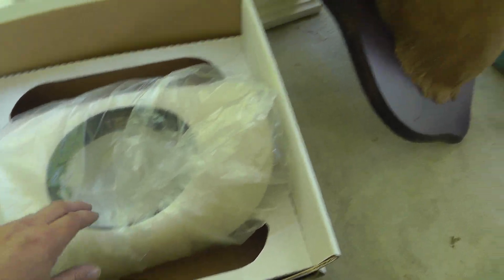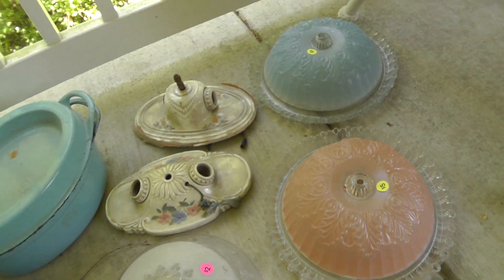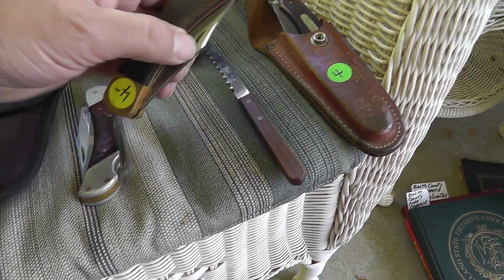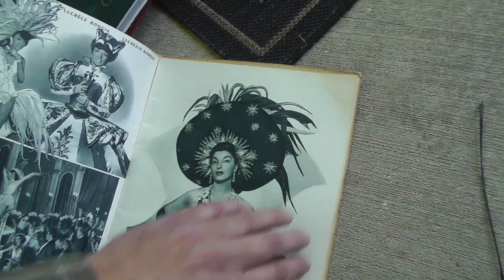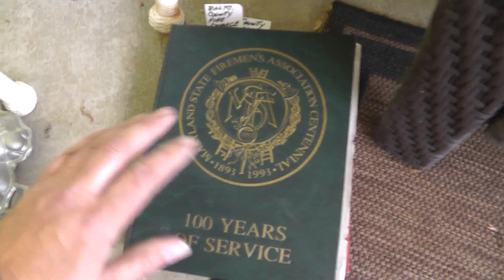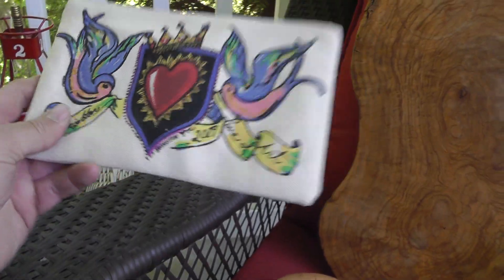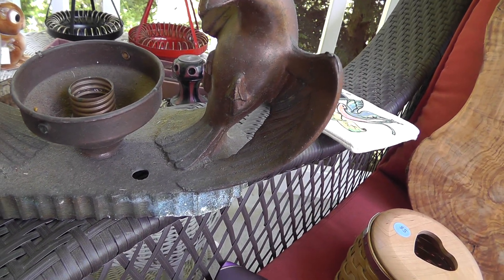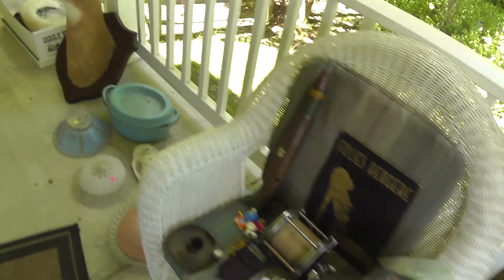A Few Weeks Worth of Flea Market Finds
Things have been very hectic lately between working on the Air bnb and family stuff. I finally got a chance to go through my latest finds. There's so much jewelry to show that I am giving it a video of its own which will follow this.